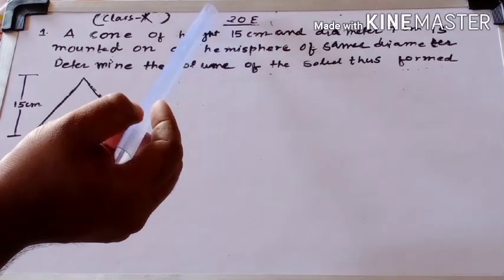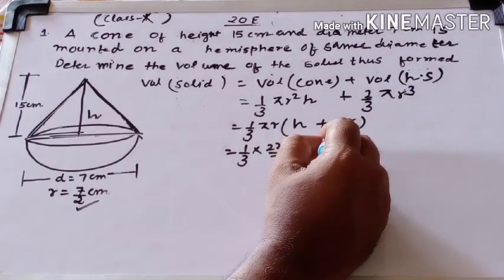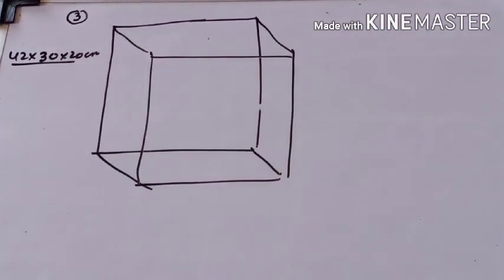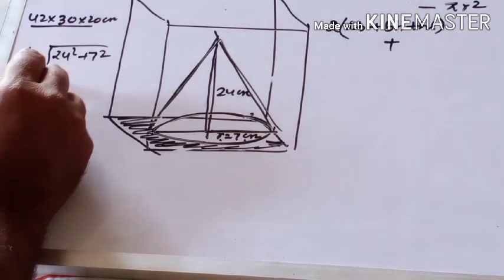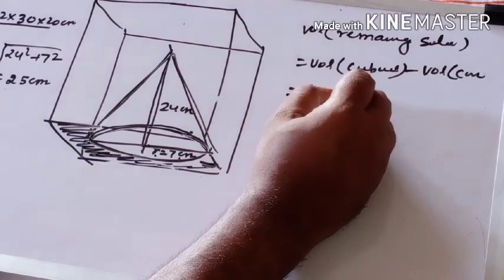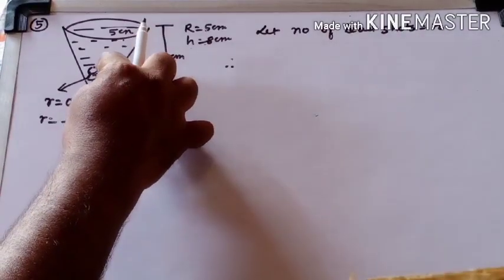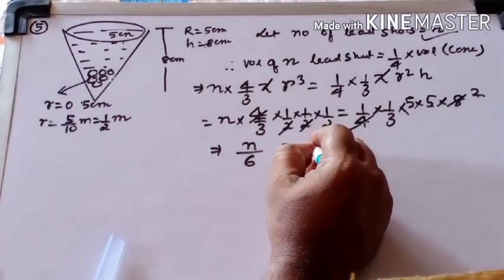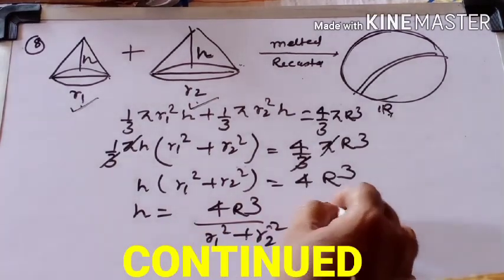MENSURATION CLASS X Video 6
COMBINATION OF SOLIDS